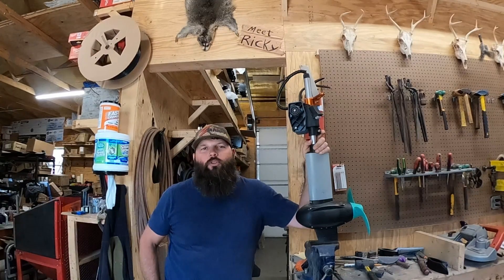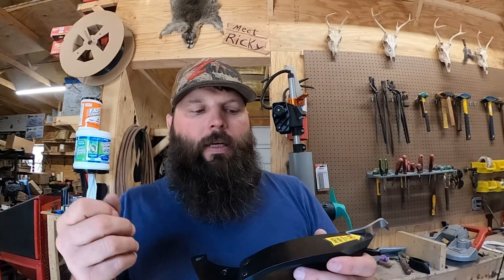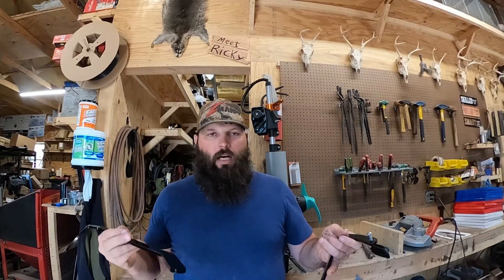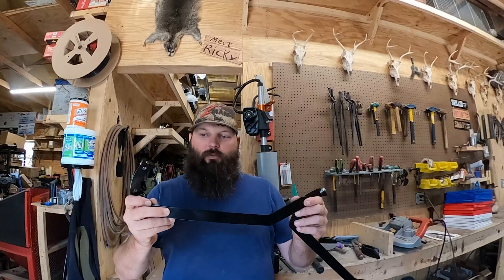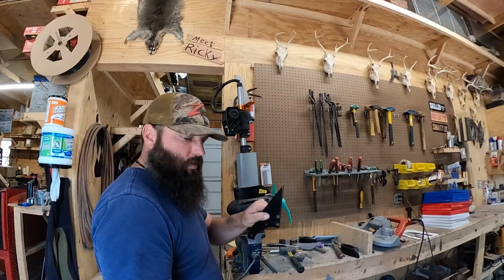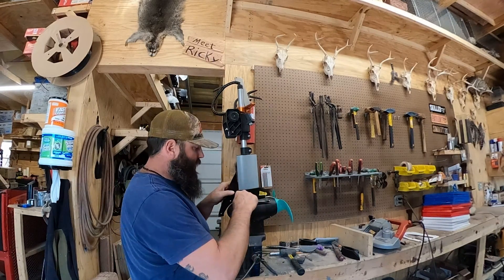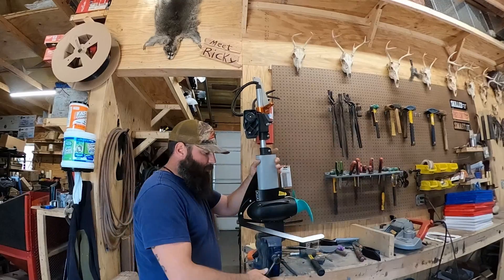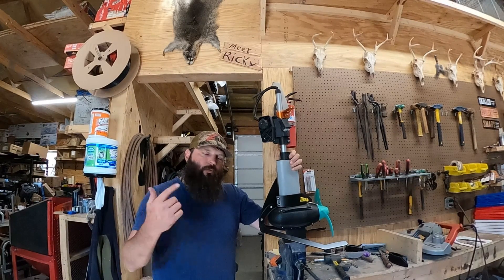NK300 / Torqeedo 1103 Rock Guards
This video shows the new and improved rock guards for the NK 300 and the Torqeedo 1103 motors.  We explain what's new and why we made the changes.  We also show how to install them.